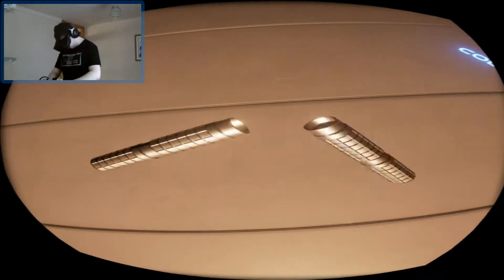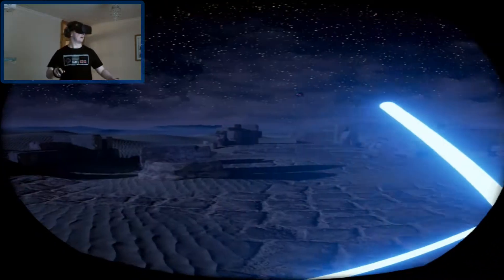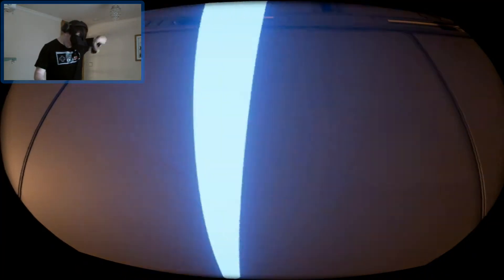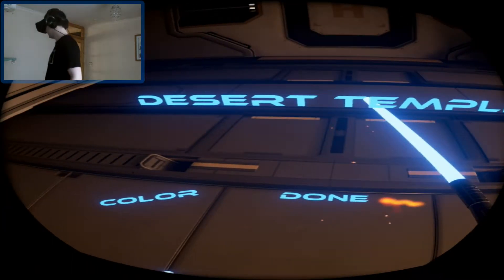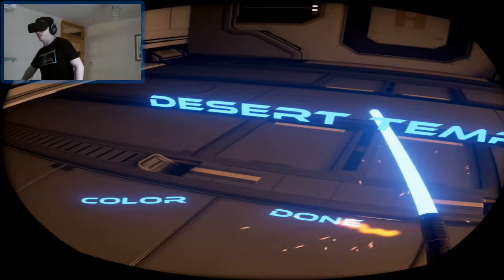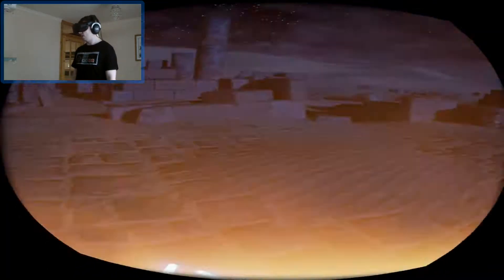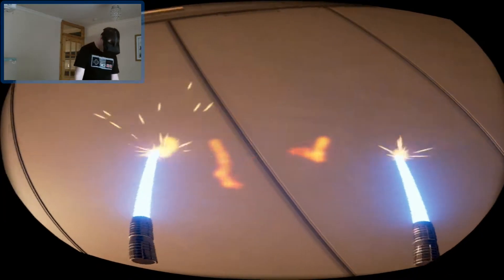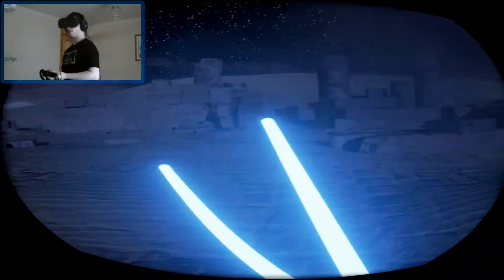DARTH SPECTRE THE CHEATER - Lightblade VR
Jim relives his childhood as he delves into Lightblade VR!